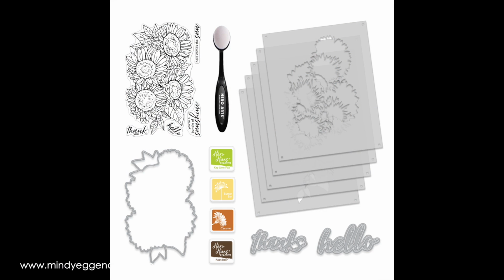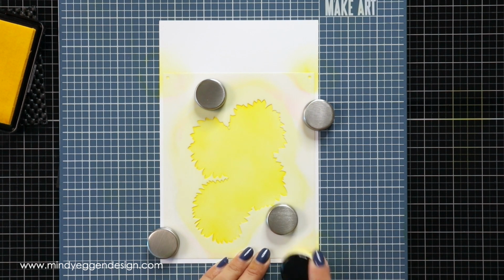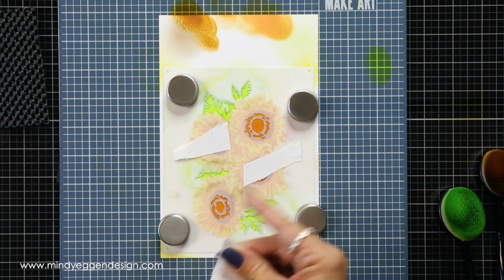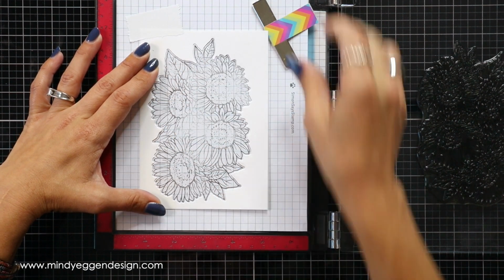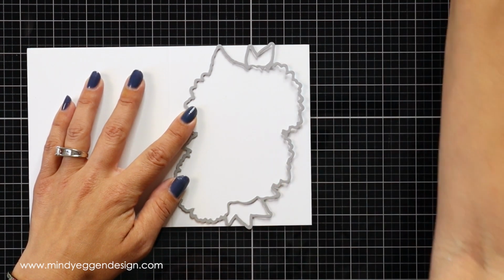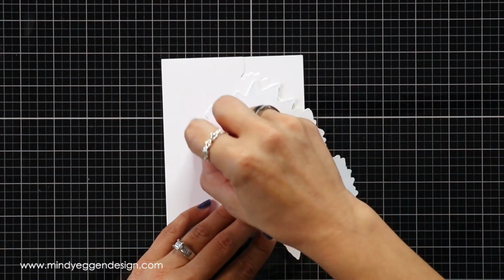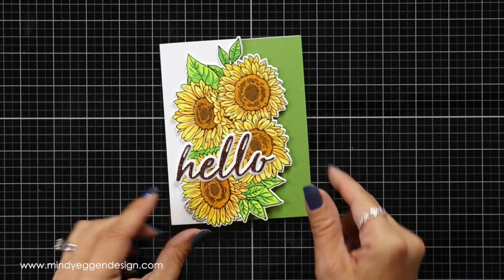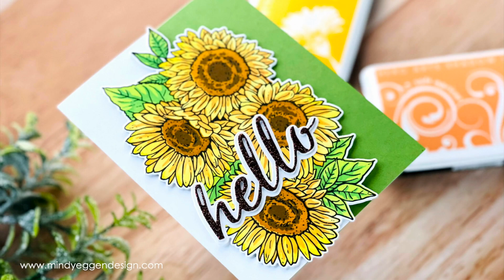Fun Fold Card Design + Tips for Stamping Over Layered Stenciled Image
Today's video will show you how to make a fun fold card design featuring a large stenciled image from the My Monthly Hero Kit for September 2021 from Hero Arts. I'm also going to share a great tip for lining up your stamp image over the stenciled image.

• AF214 Cup O' Joe Mid-Tone Shadow Ink - Hero Arts

• GM104 Rose Gold and White Glimmer Metallic Inks - Hero Arts

• Ranger Wendy Vecchi MAKE ART STAY-TION Magnetic Surface wva64626

• Scotch 3M POST-IT MASKING Labeling and Cover-up Tape 17845

Some of the products in today's video were sent to me by Hero Arts as part of their Creative team. Your support helps me to keep bringing you new projects and videos. Thank you!